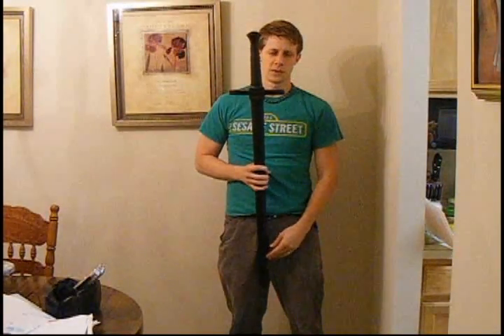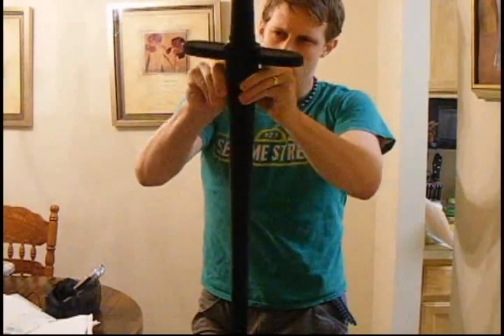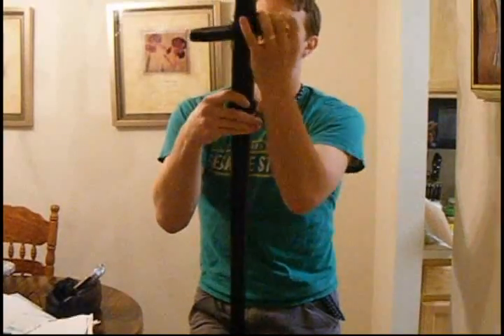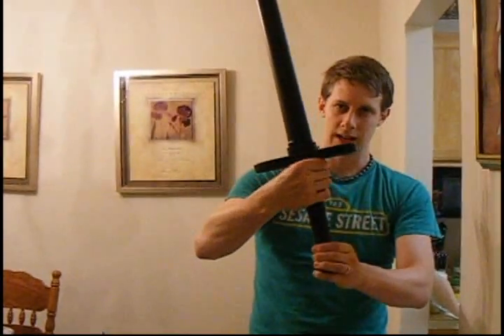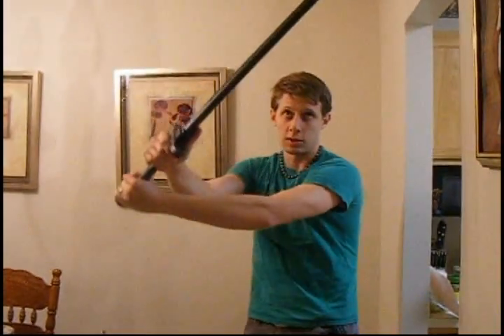Cold Steel Hand and a Half Review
Just a couple of points about the new Cold Steel Training Sword.